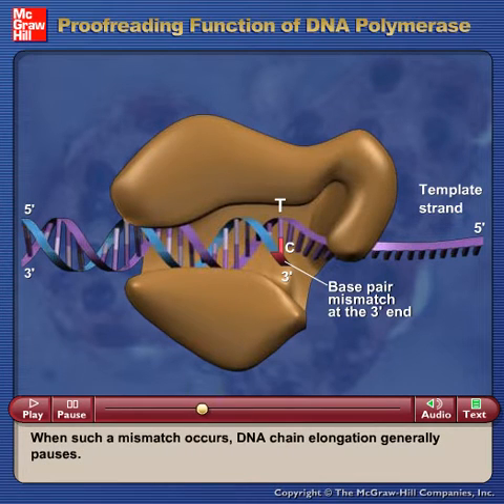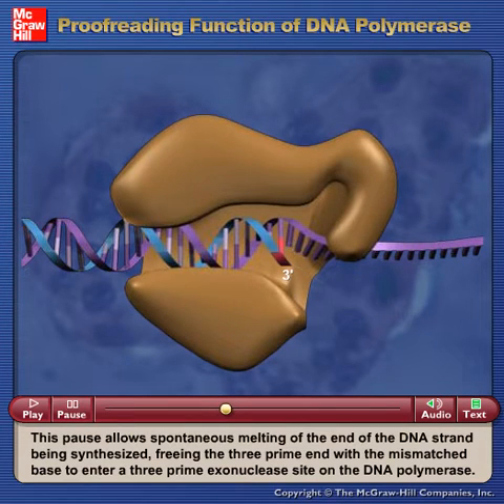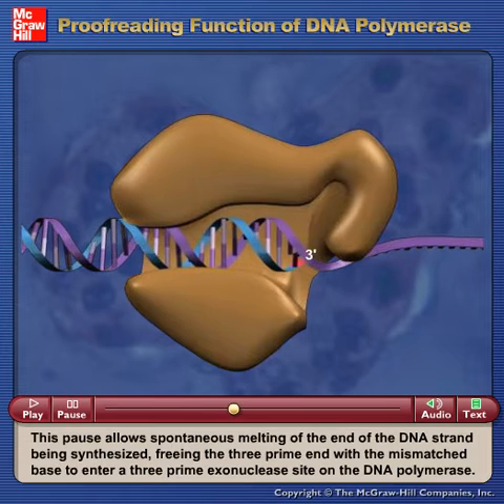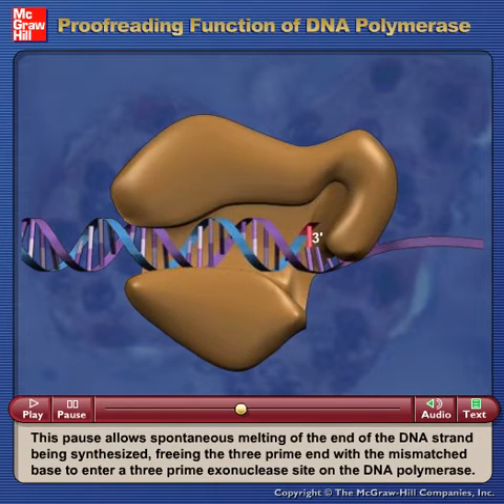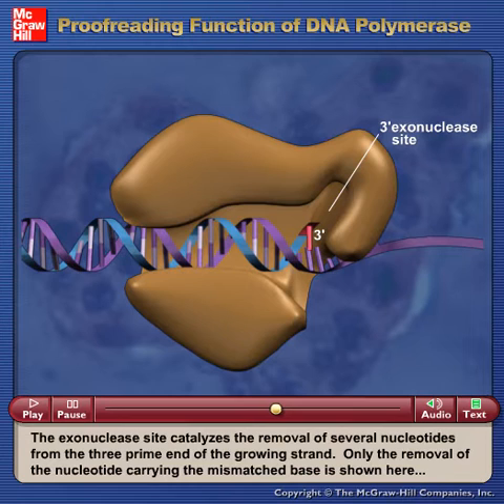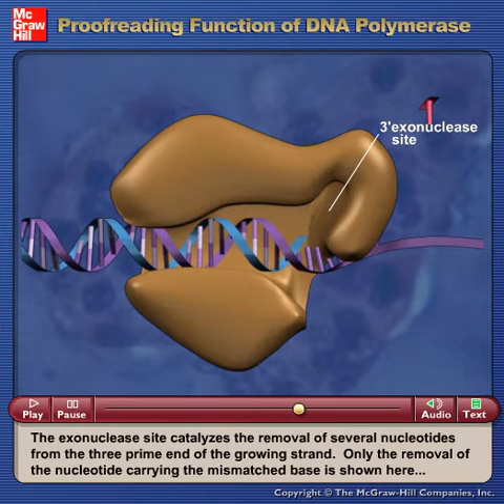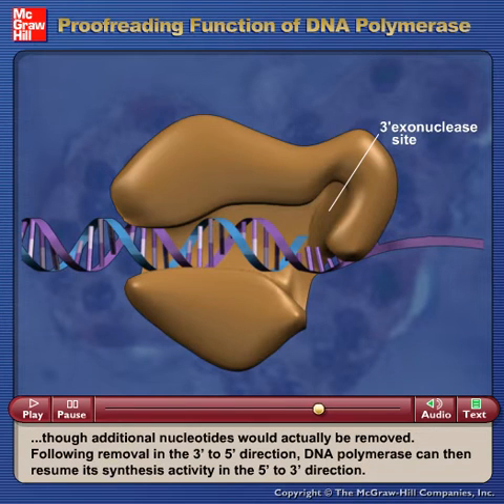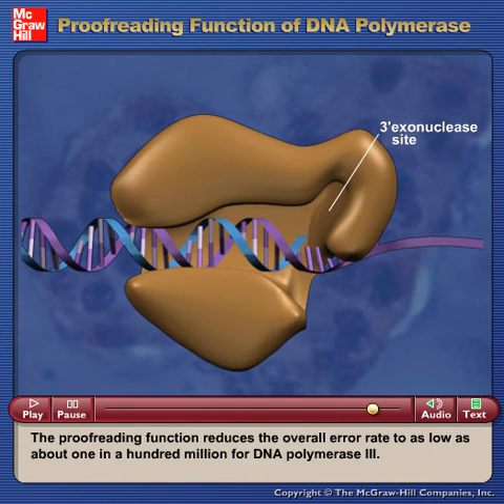Proofreading of DNA-polymerase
This video describes Proofreading of DNA polymerase.